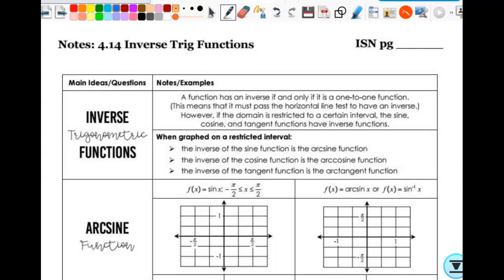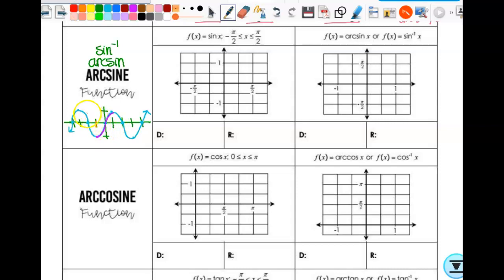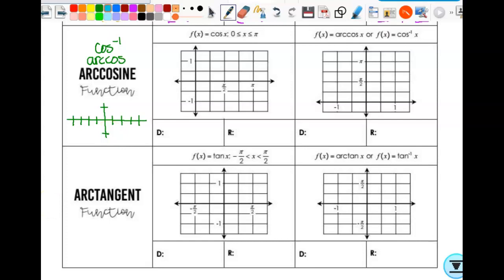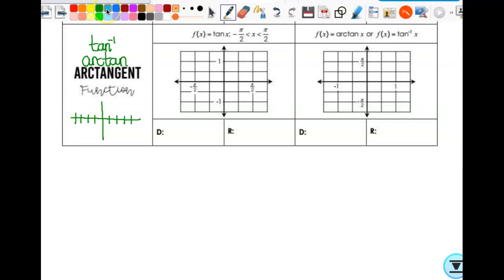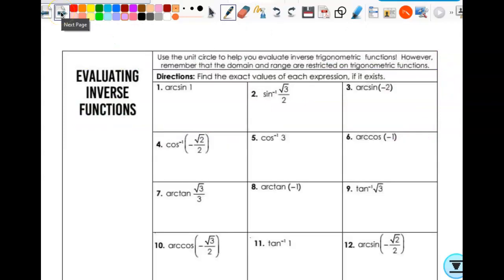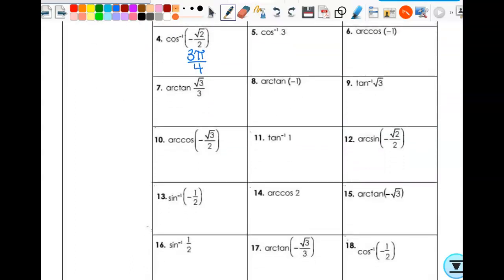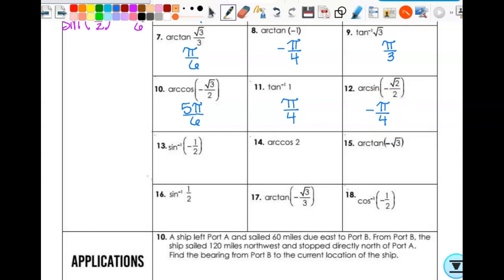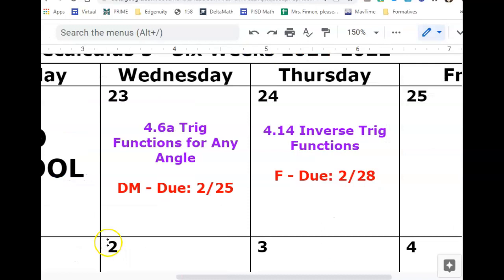4.14 Inverse Trig Functions 2122